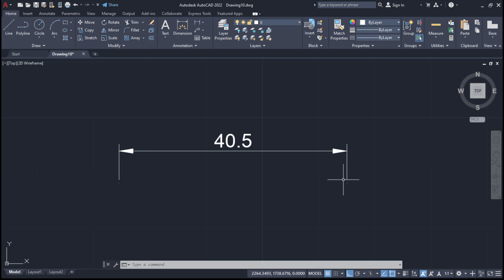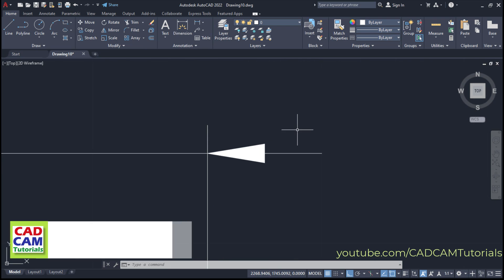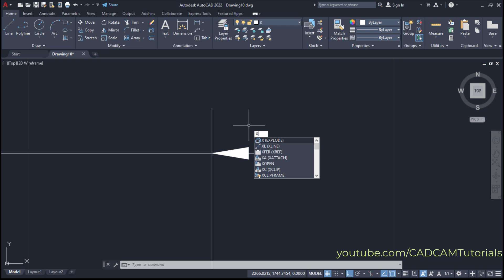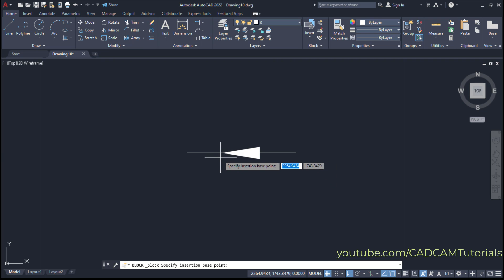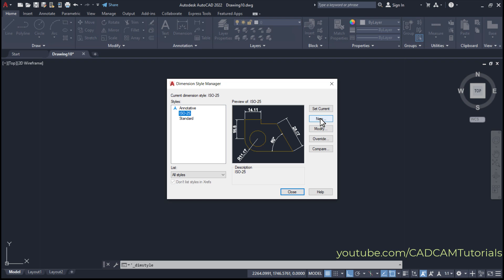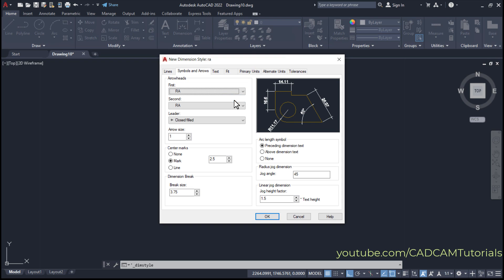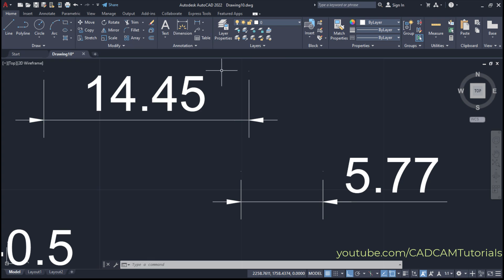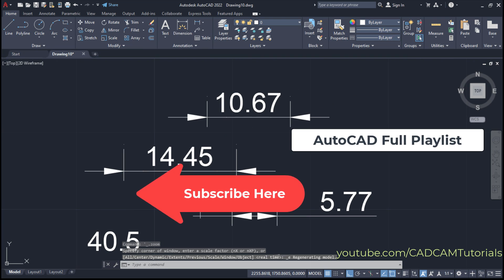AutoCAD Dimension Arrows Outside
AutoCAD Dimension Arrows Outside. This tutorial shows how to force AutoCAD dimension arrows to stay outside for all the dimensions.